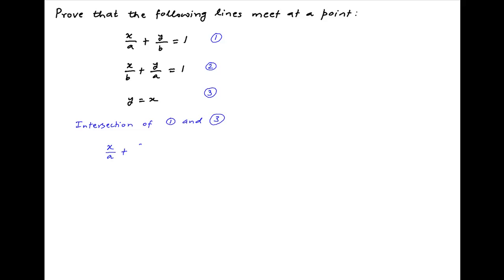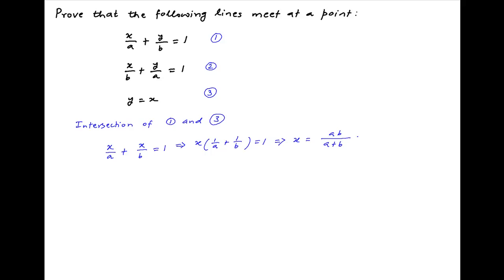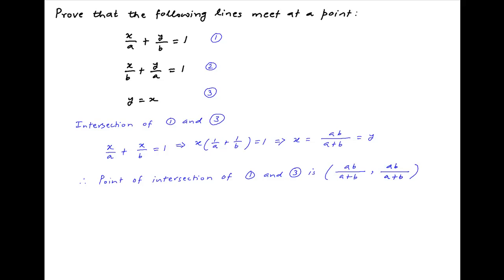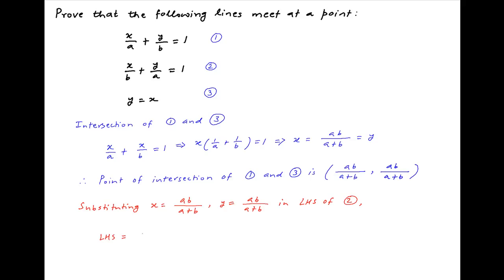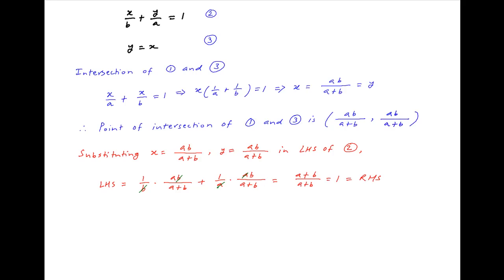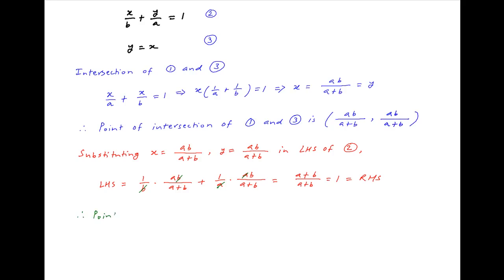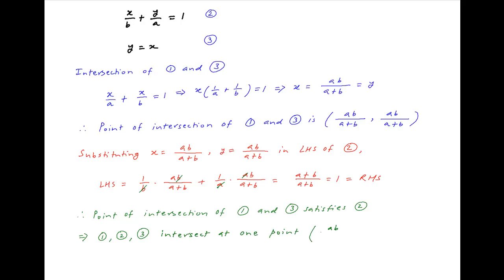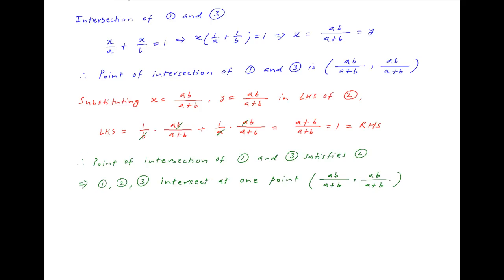Show that the lines x/a+y/b=1, x/b+y/a=1 and y=x meet at a point.